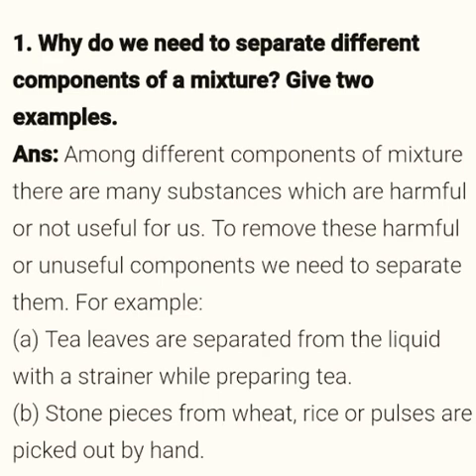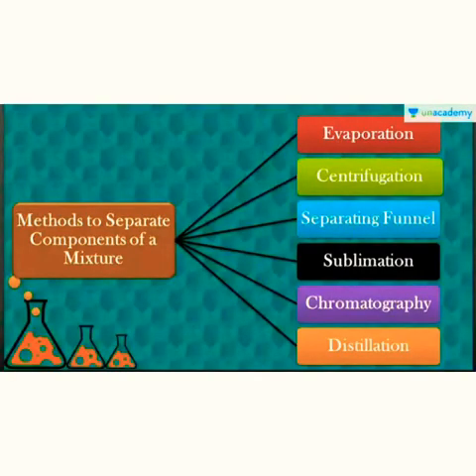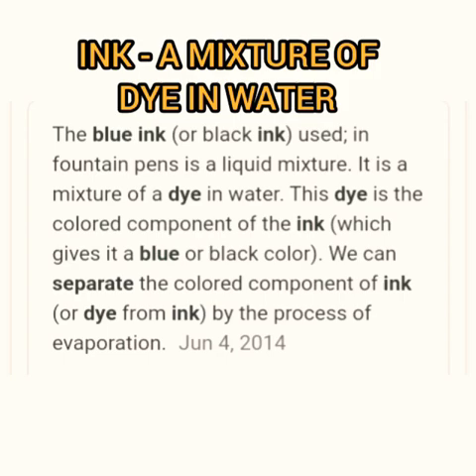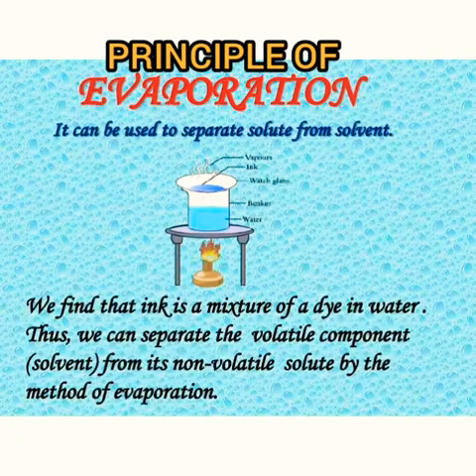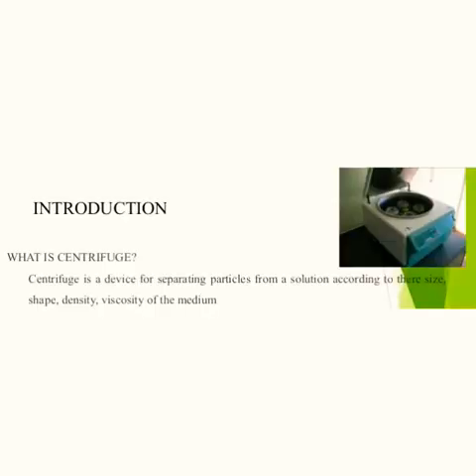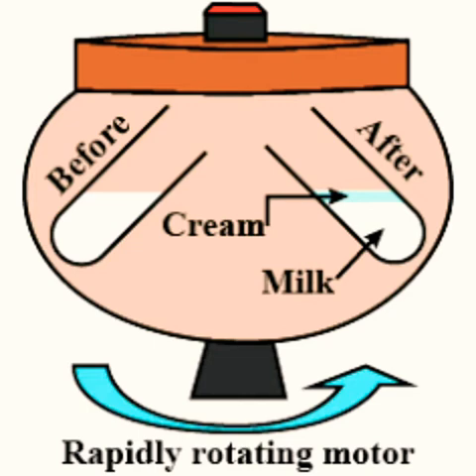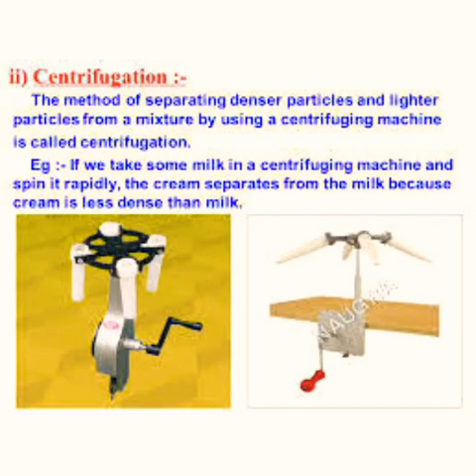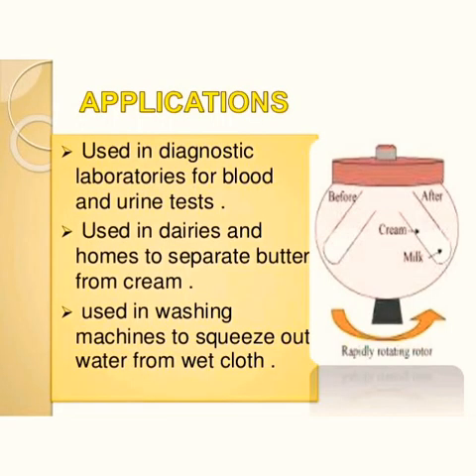Class 9-Separation Techniques-Part-1